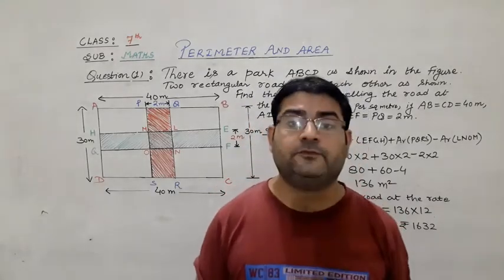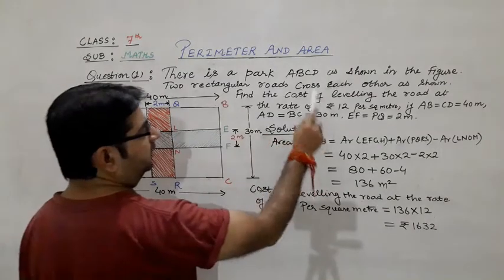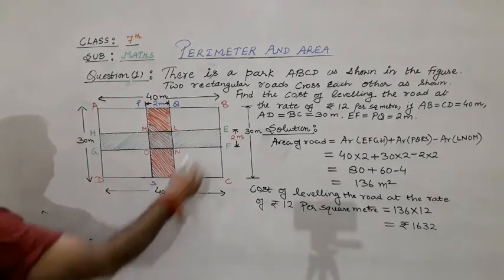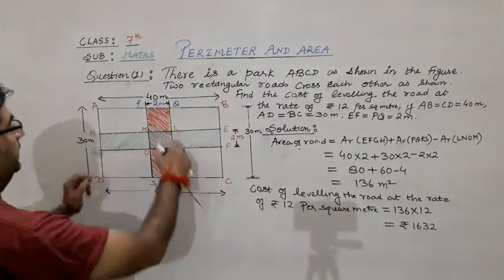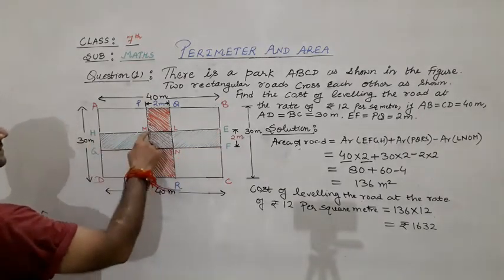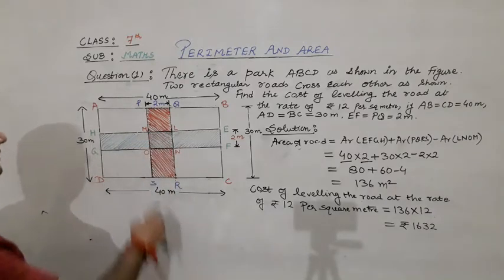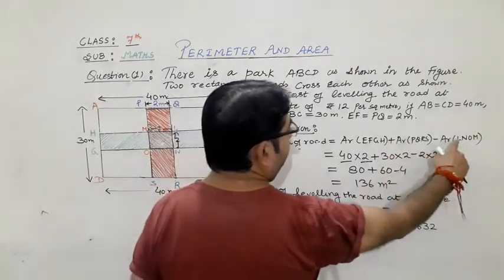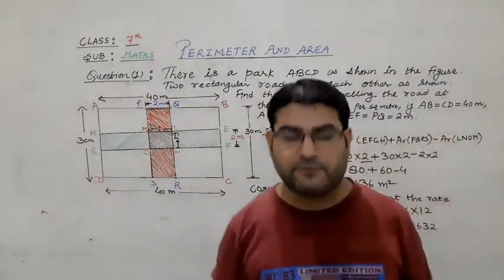CLASS 7 | MATHEMATICS | PERIMETER AND AREA | LECTURE-4| BY : AJAY SIR.